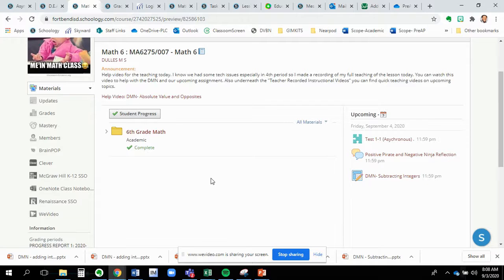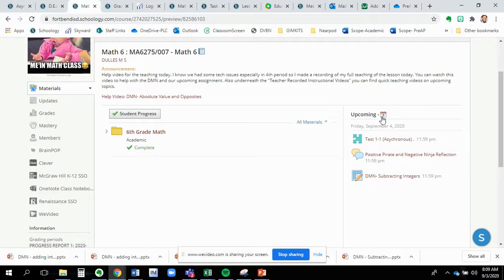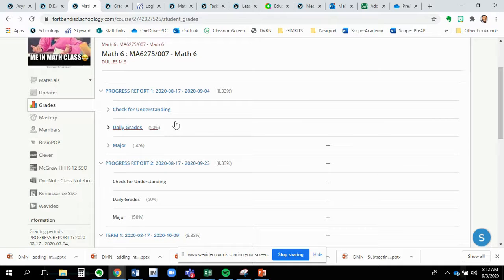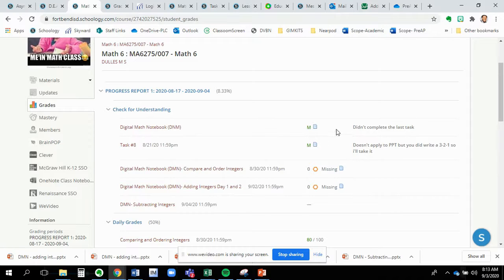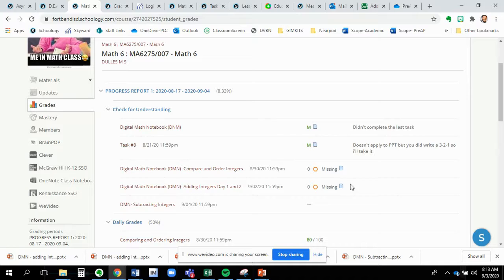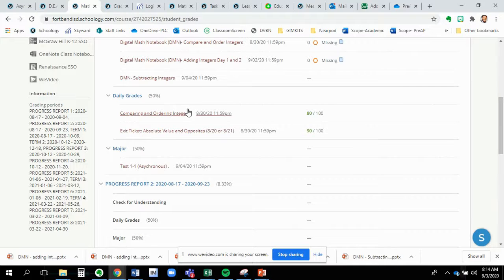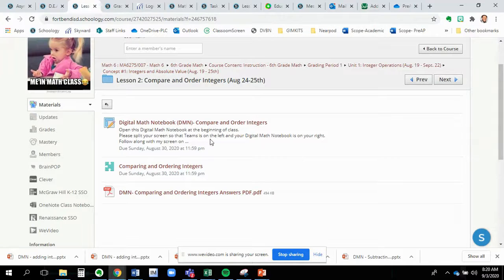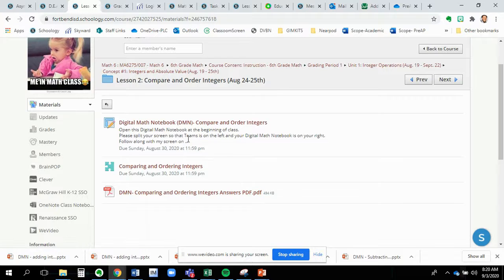Help Video:Finding Grades & Assignments- Schoology